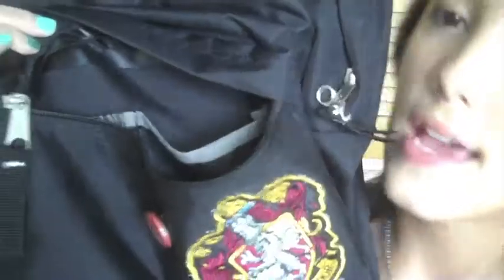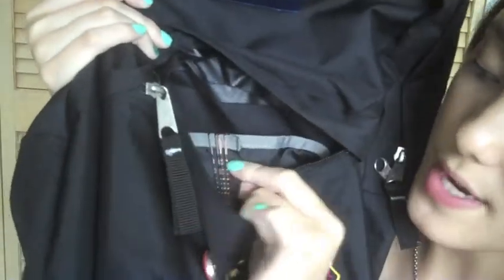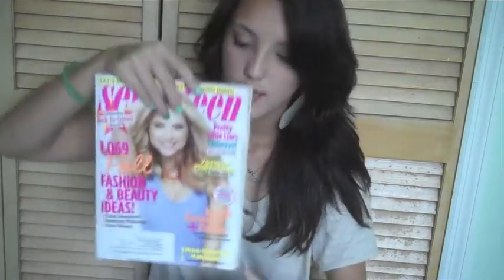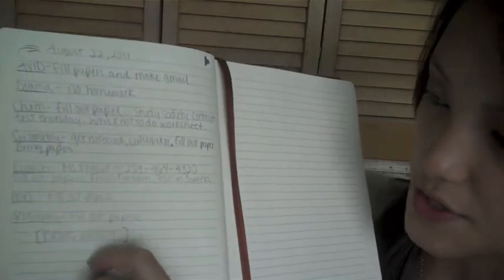Monday is super tired from her first day at school! D: